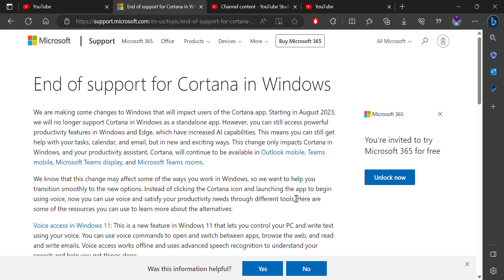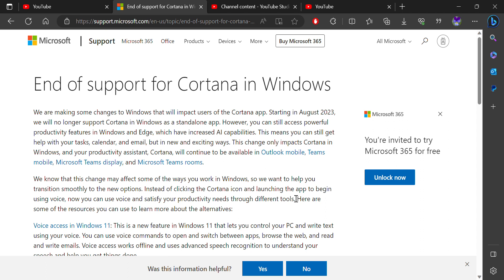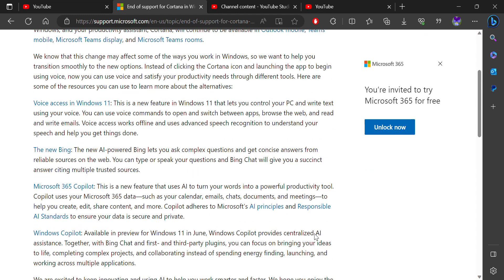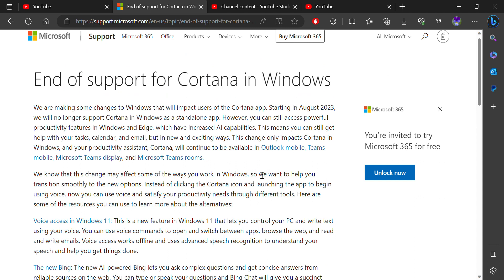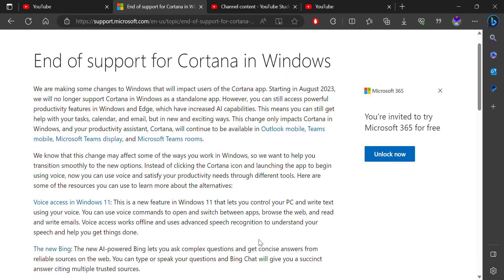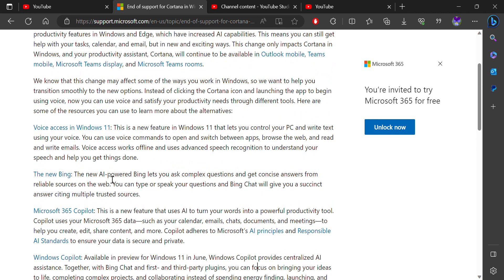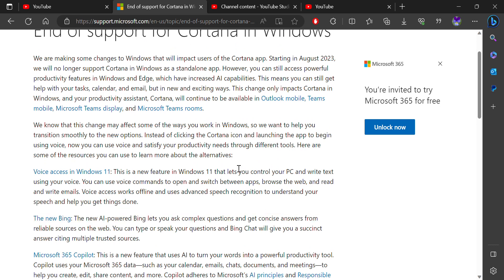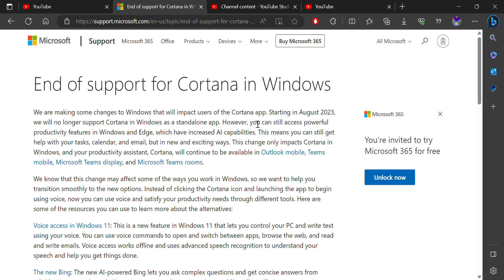microsoft is ending supppor for Cortana in Windows